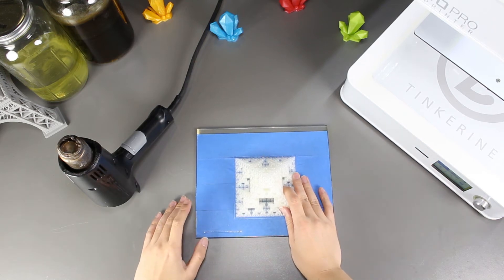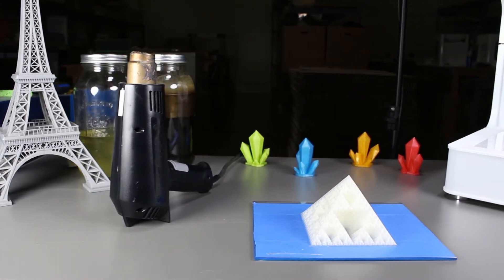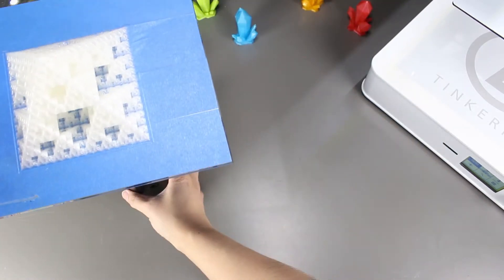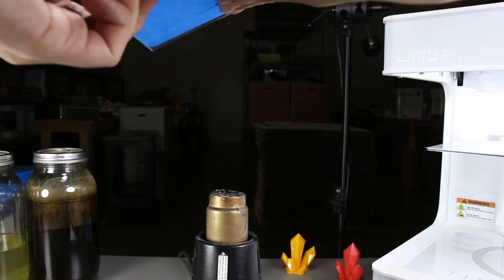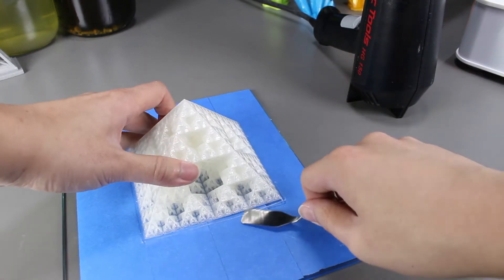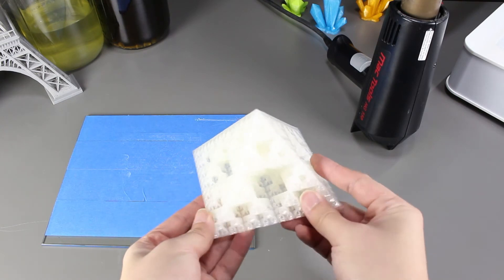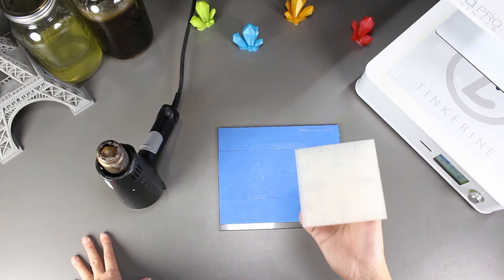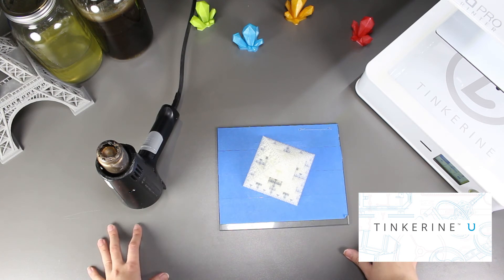Removing Large Prints off the Print Surface by Heating it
Welcome to another episode of Tinkerine Experiments. This episode will be about removing large prints off the print surface by heating it up with a heat gun. Since materials expand in hot temperatures, would it help with removing the print?

(Designed by ricktu)